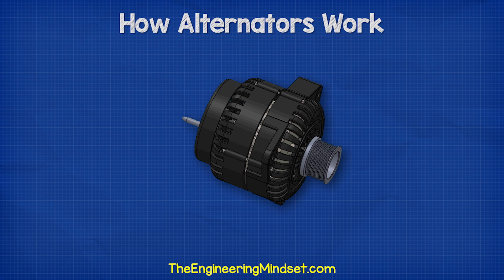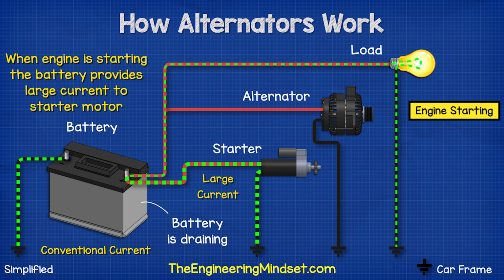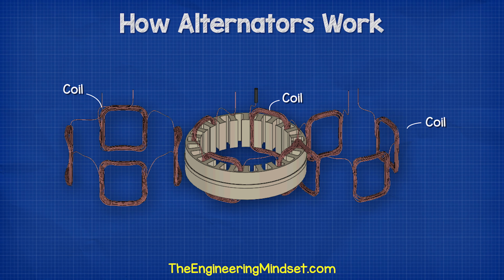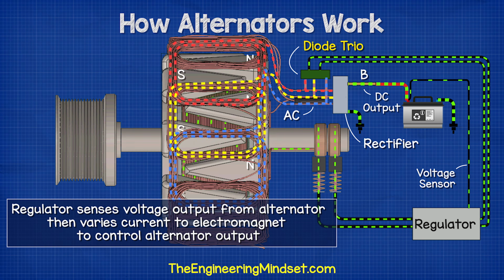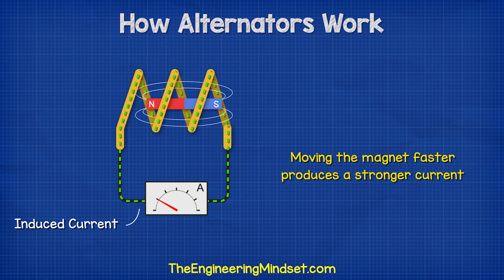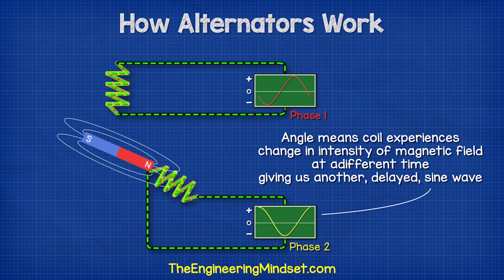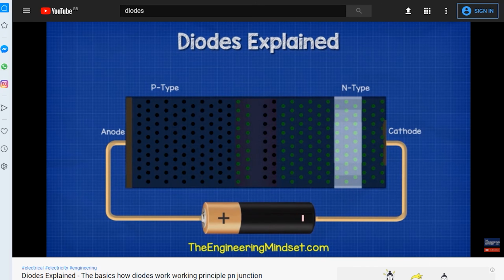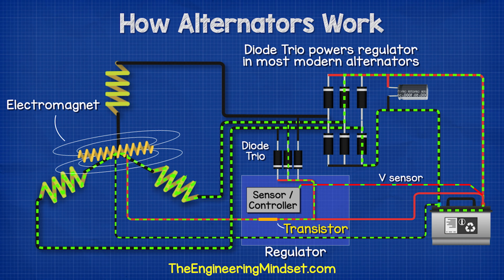How Alternators Work - Automotive Electricity Generator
How does a car alternator work? learn from the basics where we use the alternator and how alternators work. Go to Squarespace.com for a free trial and when you’re ready to launch, go and add code “ENGINEERINGMINDSET" at checkout to save 10% off your first purchase of a website or domain
Correction: 16:18 "Trasistor" spelling error. Should read Transistor.

 electronics engineering electrical machines slip ring electrical engineering stator automotive amp gate 2021